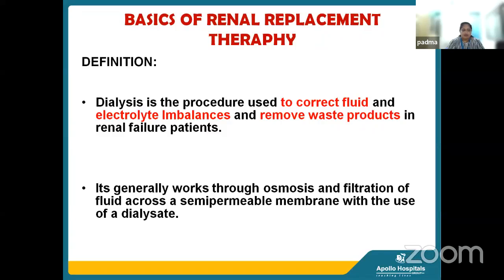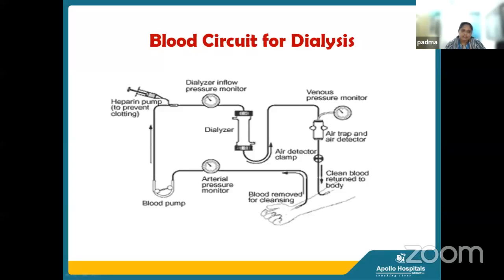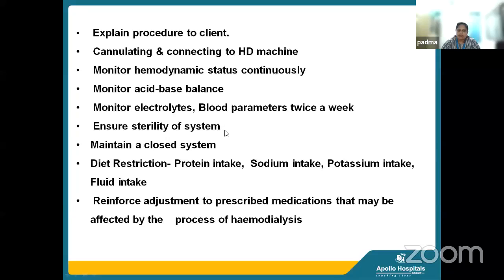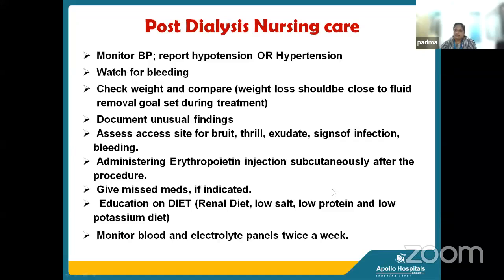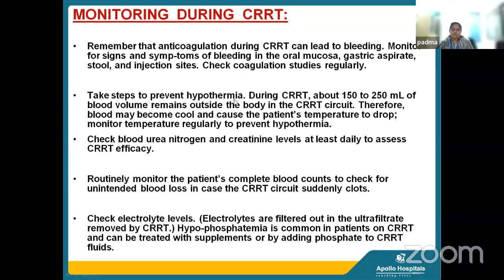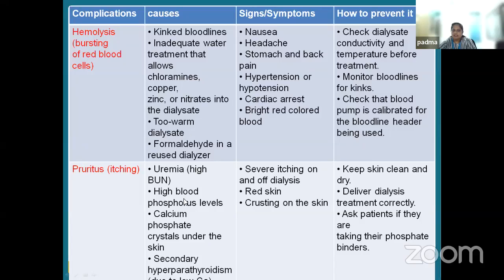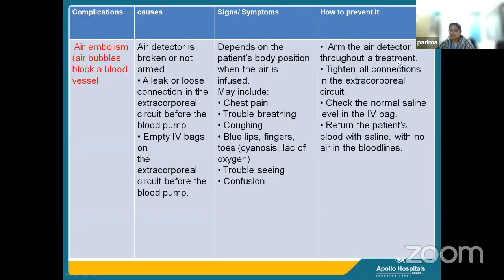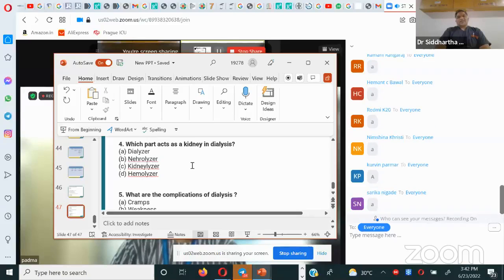STEP N SESSION : Basics of RRT and Nursing management of patients on dialysis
Watch Step N Session on Basics of RRT and Nursing management of patients on dialysis with Ms Padma and Dr Siddhartha Reddy